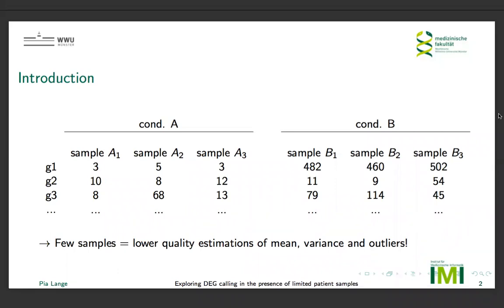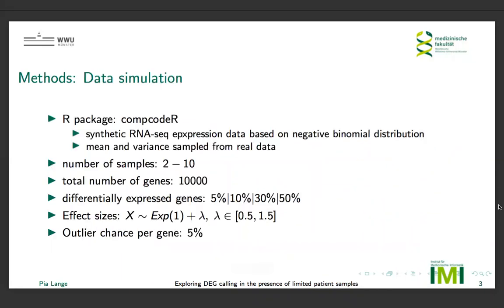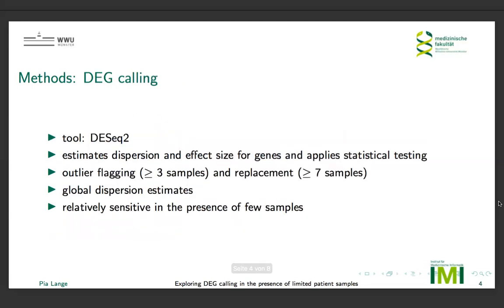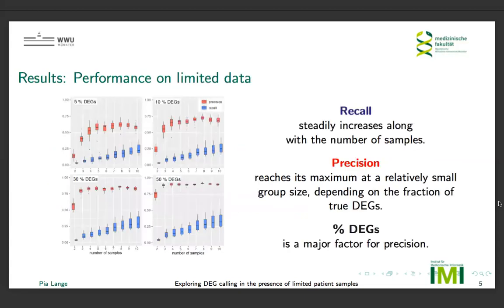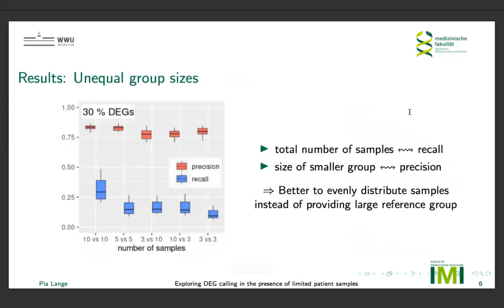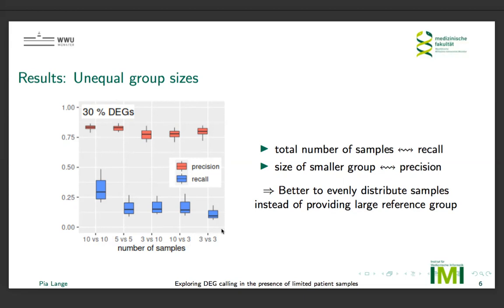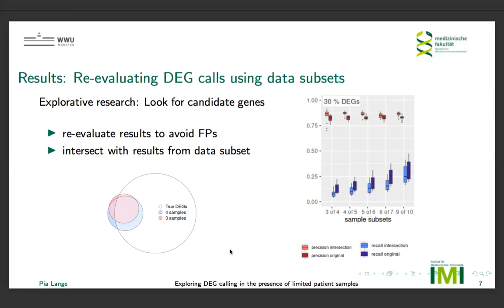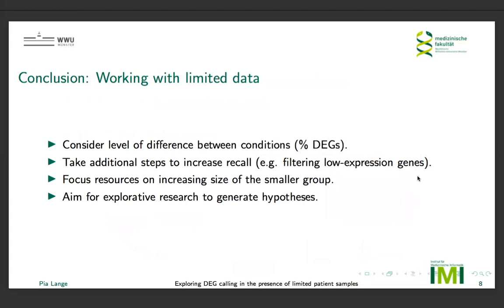Exploring DEG calling in the presence of limited patient... - Pia Lange - iRNA - Poster - ISMB 2022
Exploring DEG calling in the presence of limited patient samples - Pia Lange - iRNA - Poster - ISMB 2022